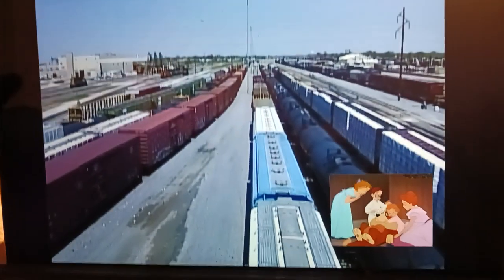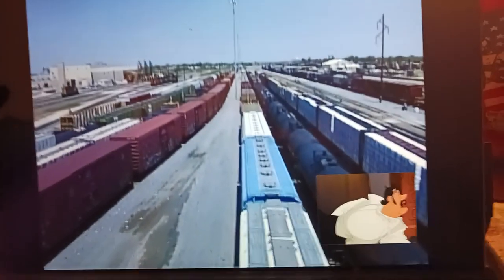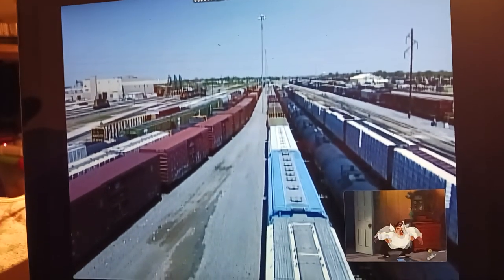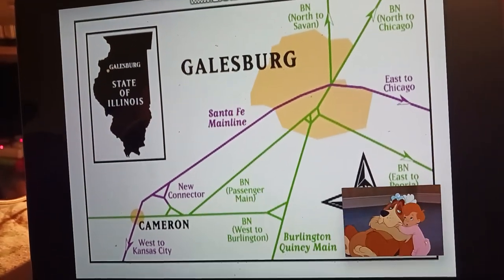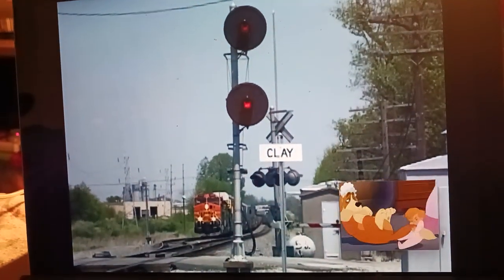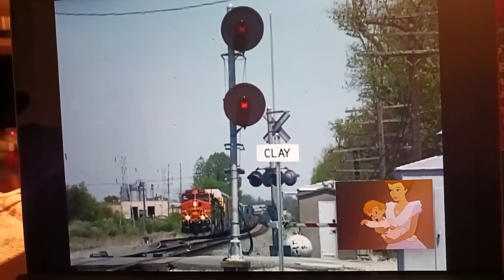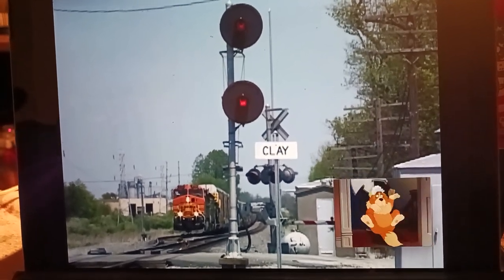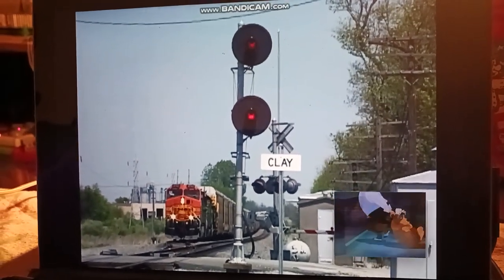Peter Pan (1953) Poor Nana/BNSF Freight Train in Clay Illinois with Narrator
Westbound Freight
2 locomotives
🚂 BNSF Dash-9
🚂 Burlington Northern sd40-2
pulling heavy freight cars with cargo materials on double track ends miles from Depot at Clay Junction
(Railroad Crossing Bells 🔔 Ringing)
(Train Horn Blowing)
(Train clicking on the tracks)
Narrator